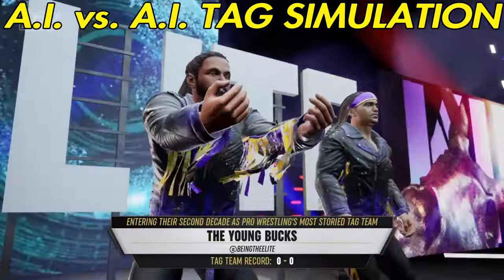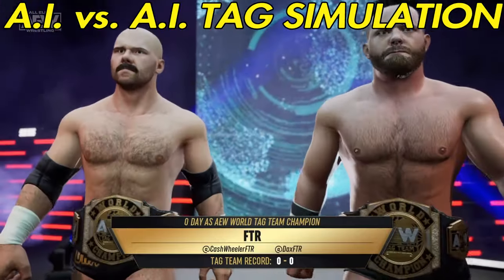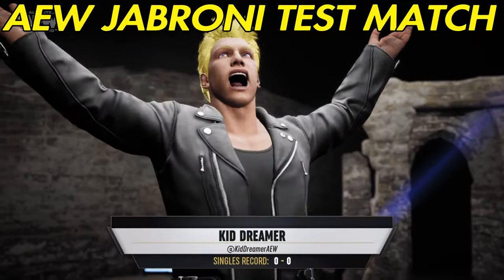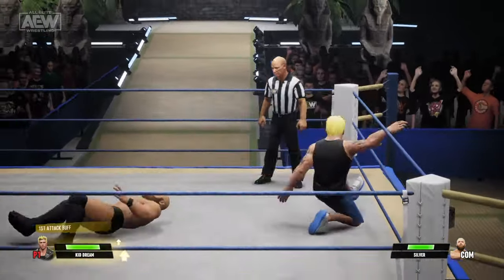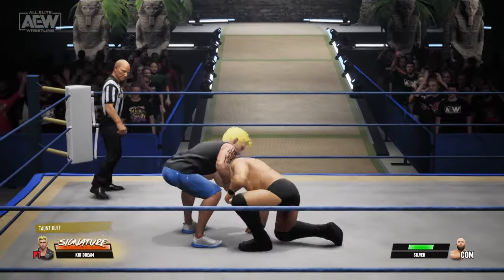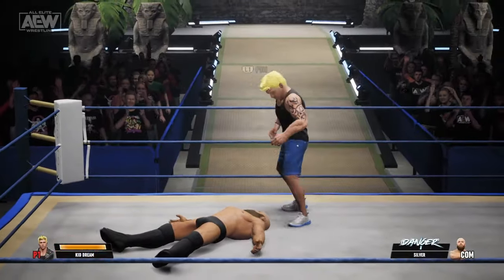AEW FIGHT FOREVER - SEASON 3: Tag Team Belts Added! - Update 1.09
Taking a look at AEW FIGHT FOREVER. More free content from the SEASON 3 Update 1.09. We now have the TAG TEAM BELTS available in game. -Viking